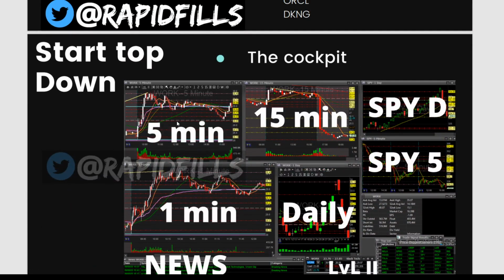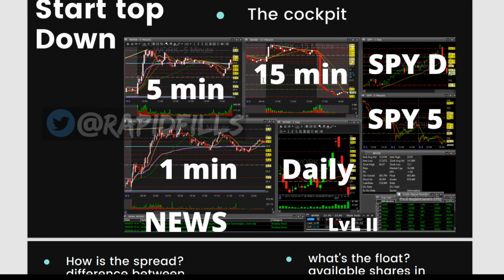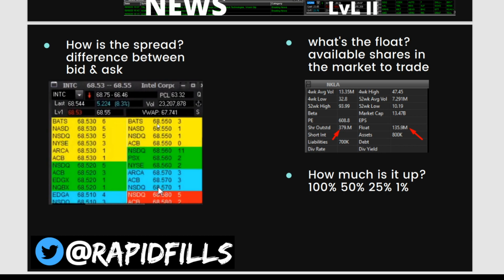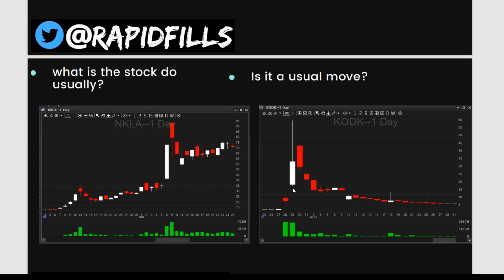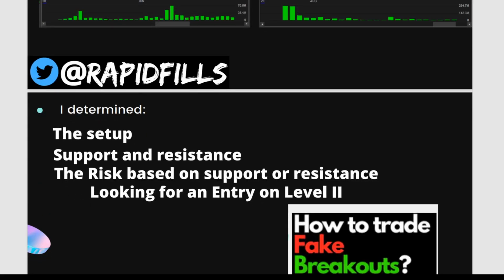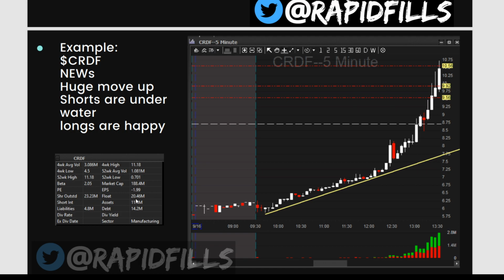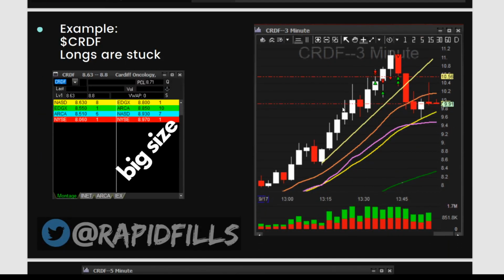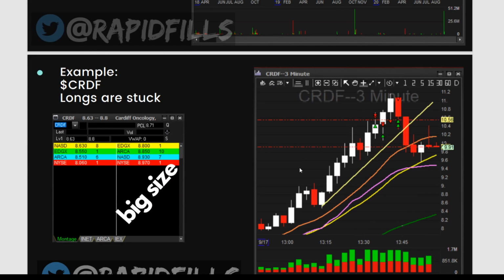My Scalping Strategy | learn my scalping strategy with $CRDF trade example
►learn my scalping strategy with an example